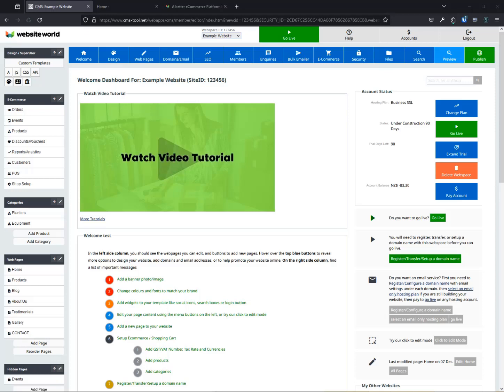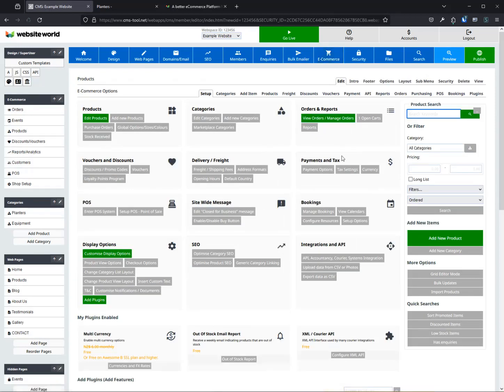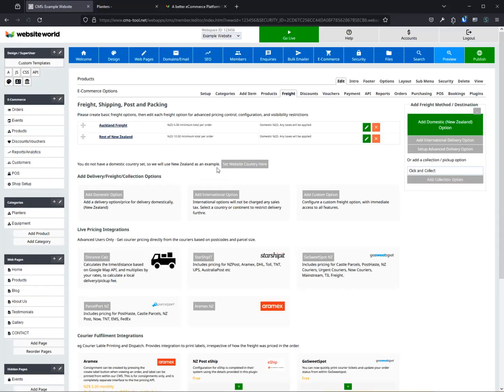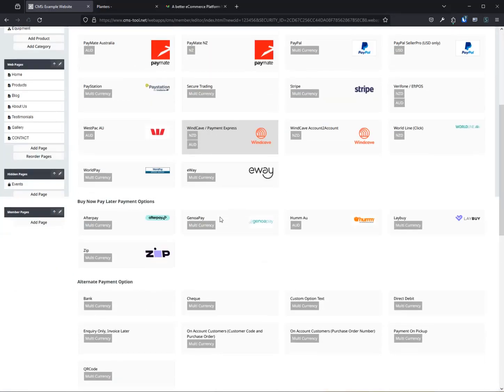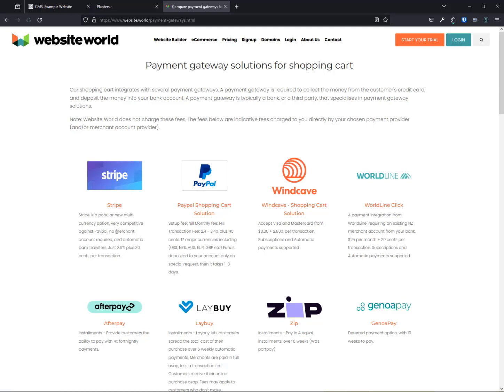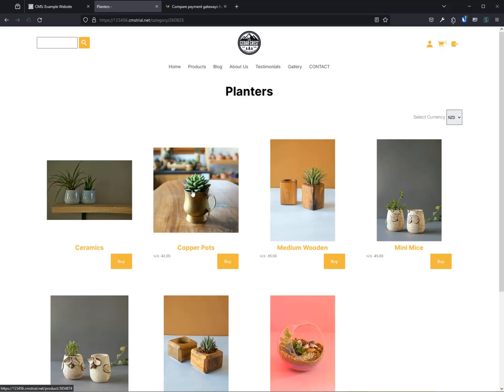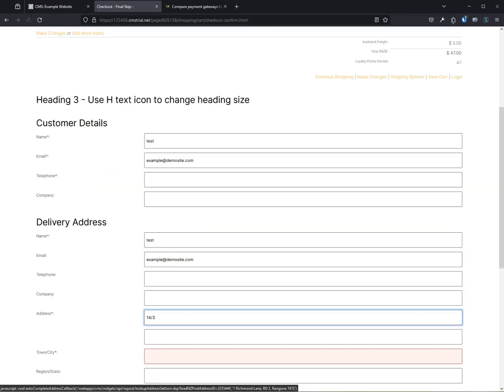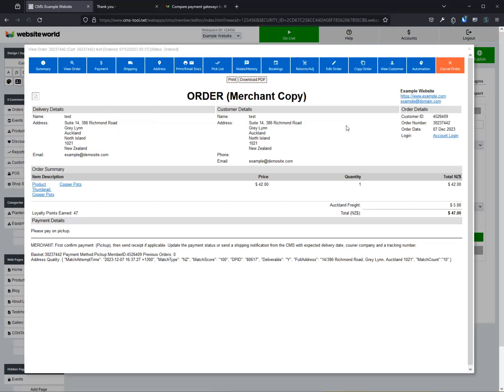Ecommerce Basics - Tax, Freight, Payment Gateways (New)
If you've set up your ecommerce products - this video demonstrates setting up tax, freight and a payment gateway and runs through a basic transaction.